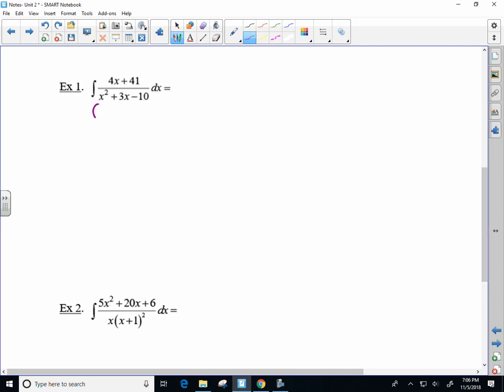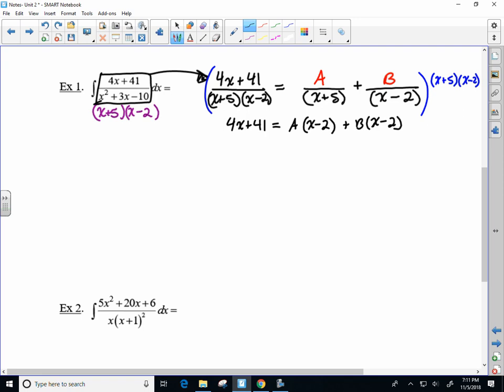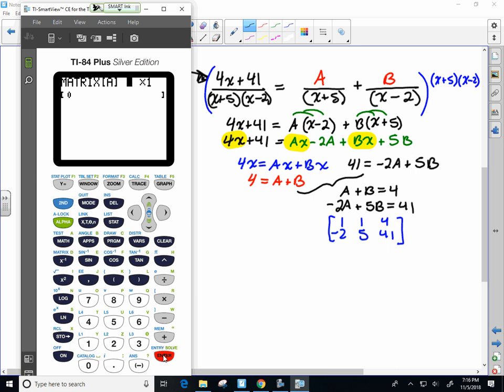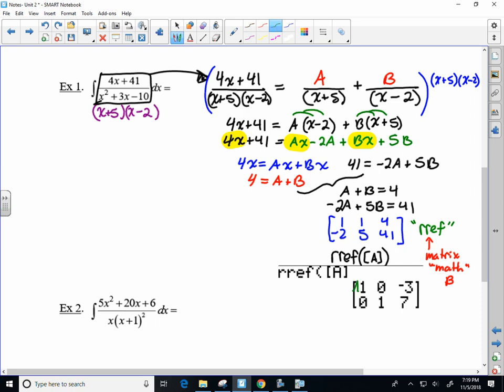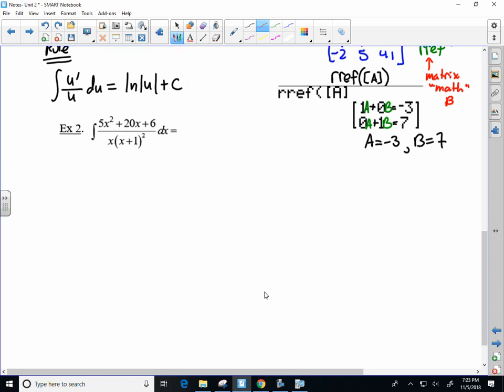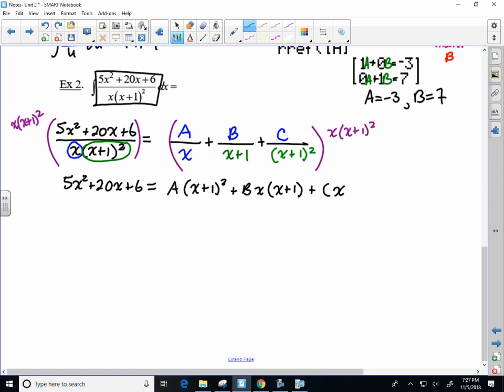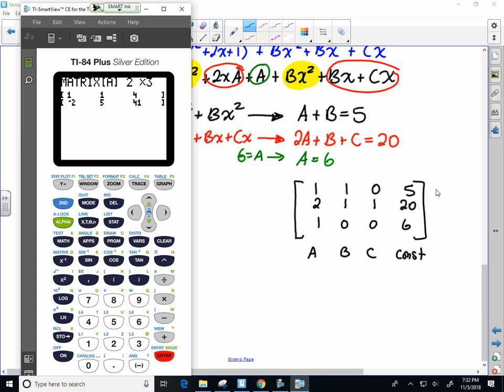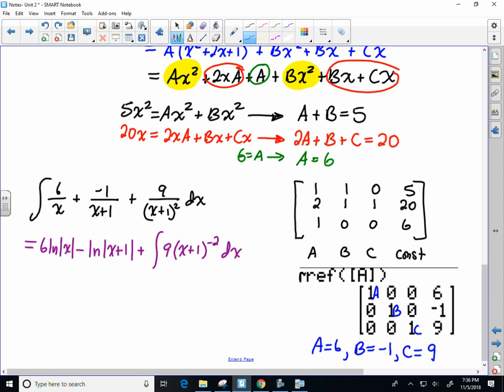Calc 2 notes p46